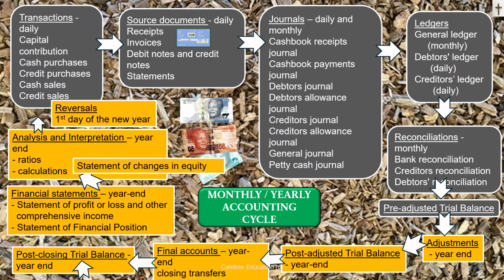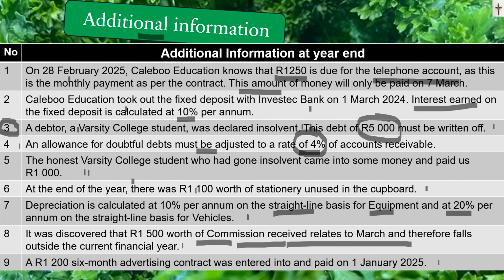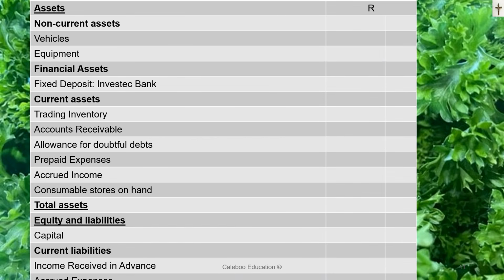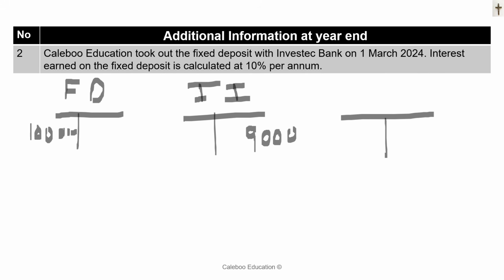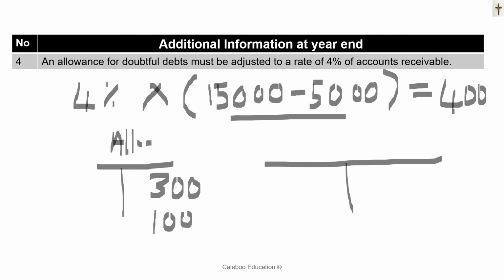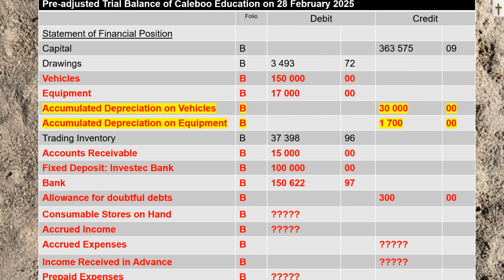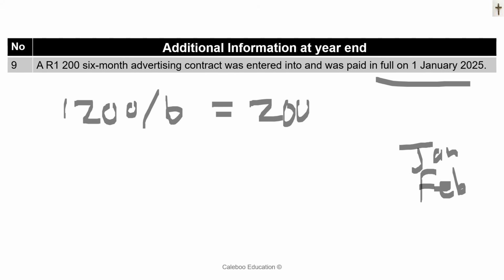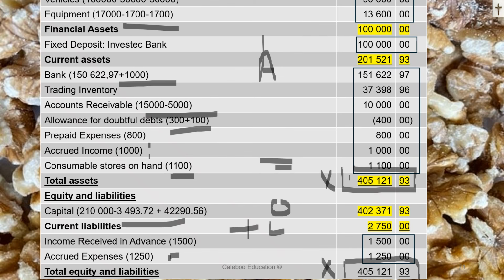43 Adjustments and Financial Statements - exam preparation RFC1012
This video demonstrates how to record adjustments straight into the financial statements when given the pre-adjusted trial balance and additional information.